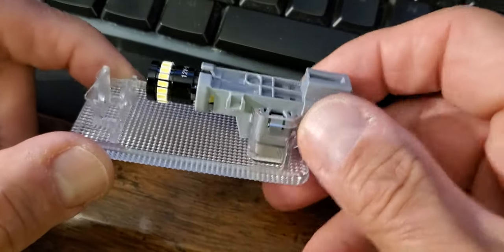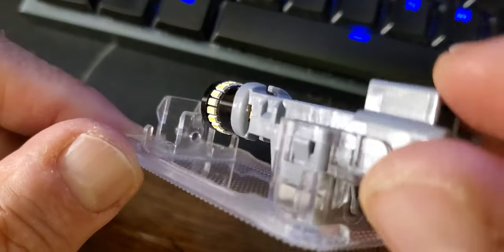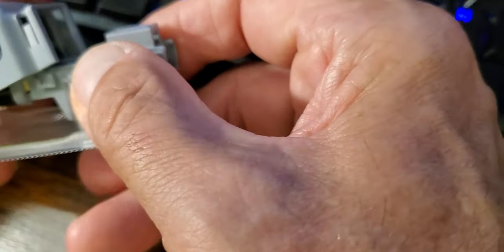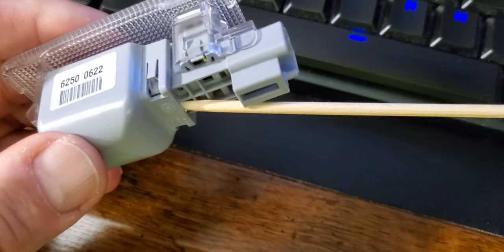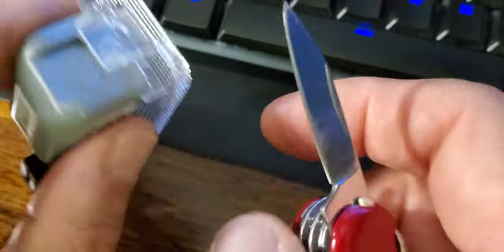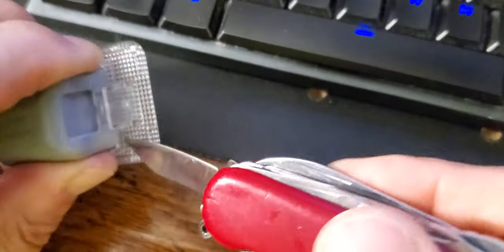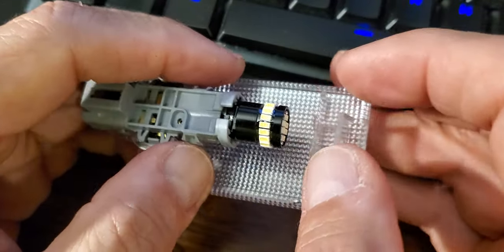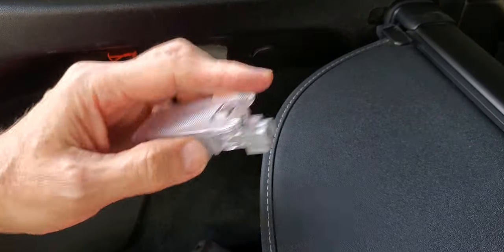Lexus RX350 gen4 2017 Cargo Area Light Bulb Swap for LED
How to change the light bulb out of the 2017 Lexus RX350 cargo area for brighter LEDs.

The LEDs I used in the video.